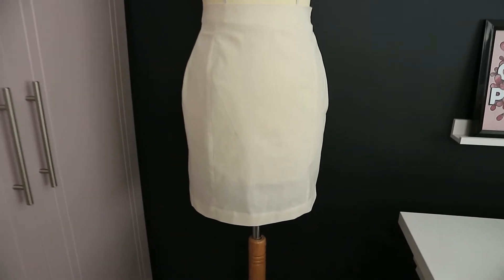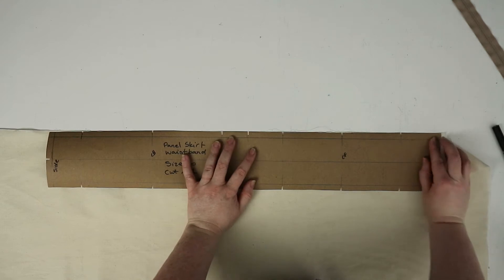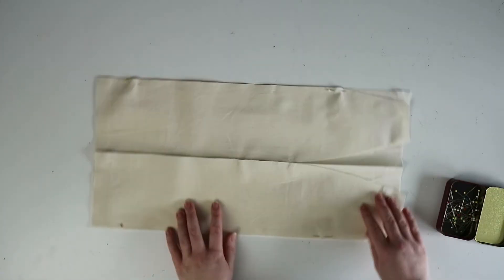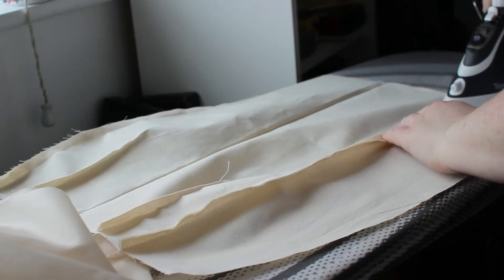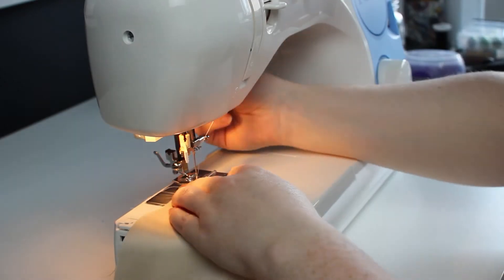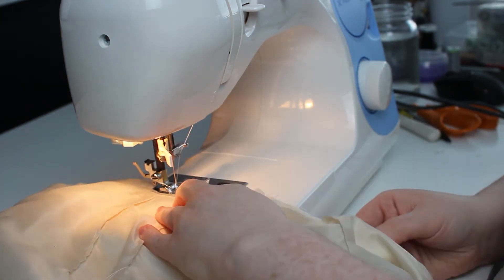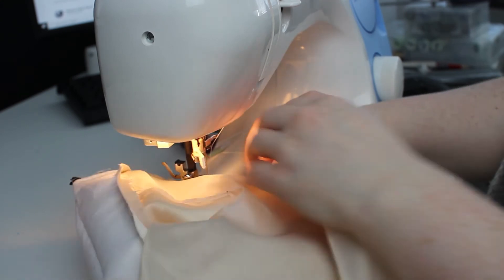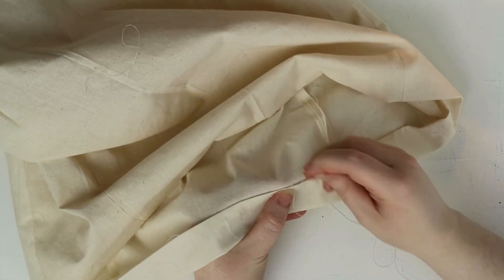Panel Skirt Sewing Tutorial | The Skirt Edit | Fashion Design | Pattern Cutting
In this episode of the skirt edit series I will show you how to cut out and sew your panel skirt, for this video you will need a fully finished panel skirt pattern, so I will link my tutorial for down below.